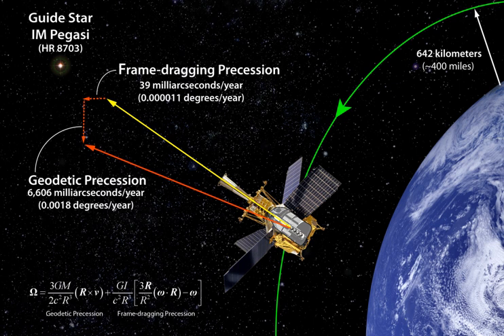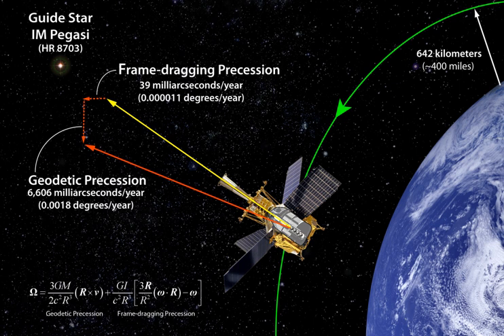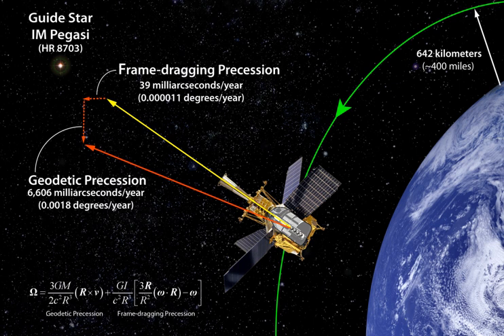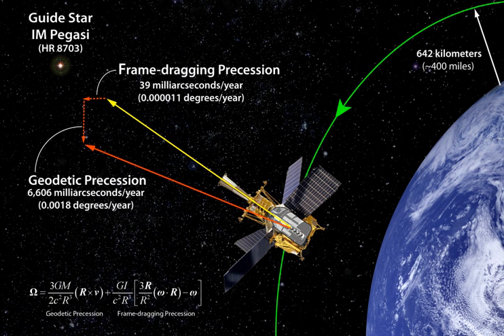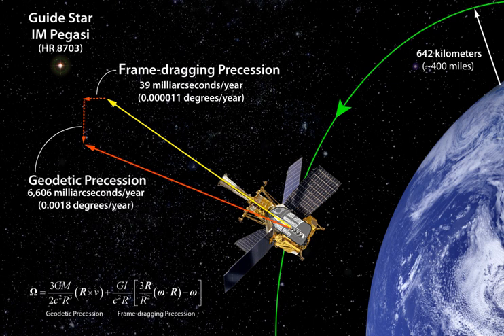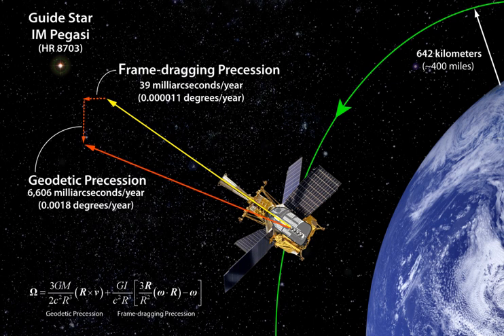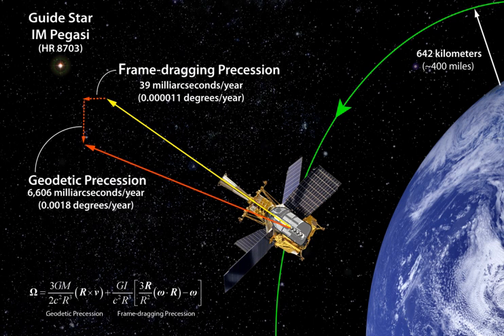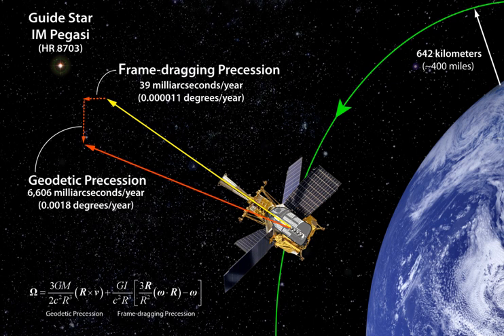Gravitoelectromagnetism | Wikipedia audio article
00:00:48 1 Background
00:03:02 2 Equations
00:04:45 2.1 Lorentz force
00:05:18 2.2 Poynting vector
00:05:32 2.3 Scaling of fields
00:06:43 2.4 In Planck units
00:07:55 3 Higher-order effects
00:09:42 4 Gravitomagnetic fields of astronomical objects
00:12:31 4.1 Earth
00:14:20 4.2 Pulsar
00:15:34 5 Lack of invariance
00:16:34 6 See also

- Socrates

SUMMARY
Gravitoelectromagnetism, abbreviated GEM, refers to a set of formal analogies between the equations for electromagnetism and relativistic gravitation; specifically: between Maxwell's field equations and an approximation, valid under certain conditions, to the Einstein field equations for general relativity. Gravitomagnetism is a widely used term referring specifically to the kinetic effects of gravity, in analogy to the magnetic effects of moving electric charge. The most common version of GEM is valid only far from isolated sources, and for slowly moving test particles.
The analogy and equations differing only by some small factors were first published in 1893, before general relativity, by Oliver Heaviside as a separate theory expanding Newton's law.